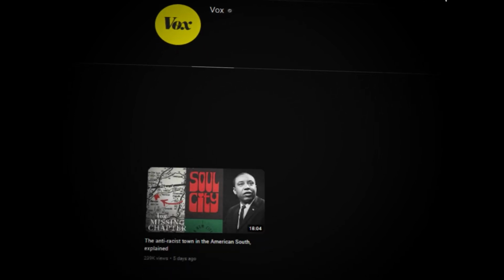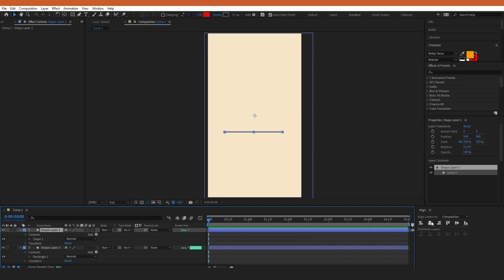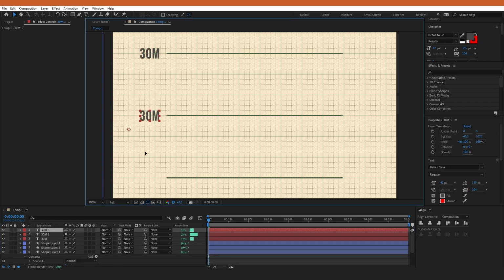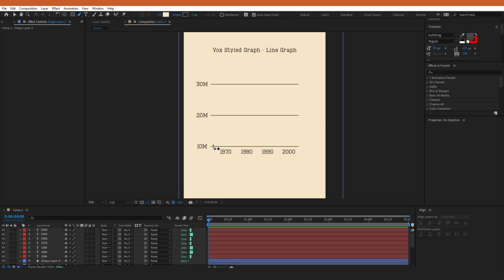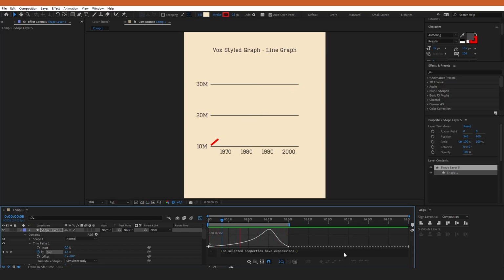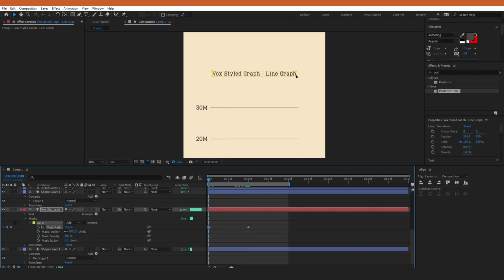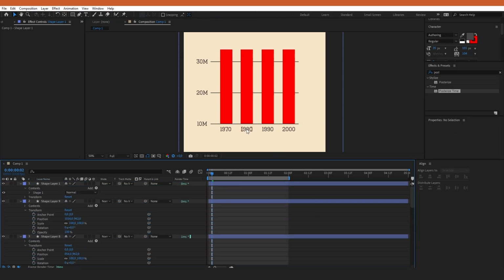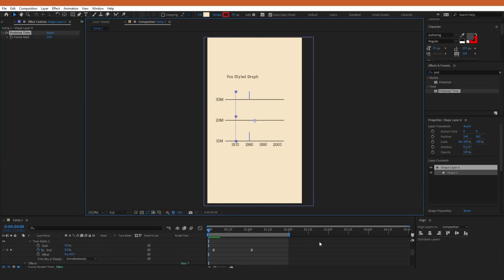EDIT Like Vox *Create Animated Graphs*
In this video, we are going to learn how to create and animate line and bar graphs, like Vox.